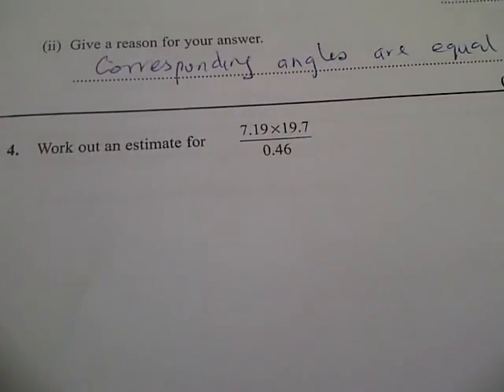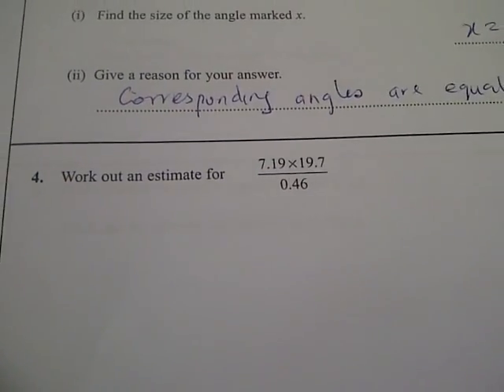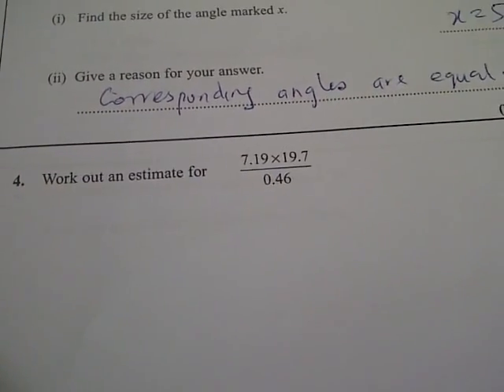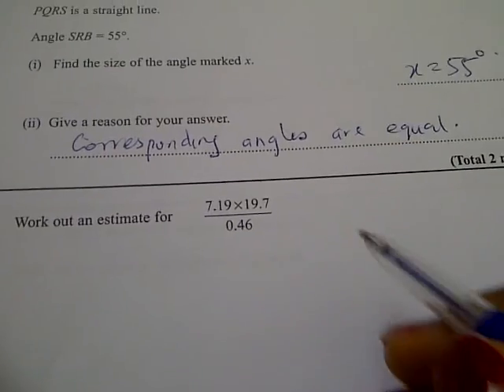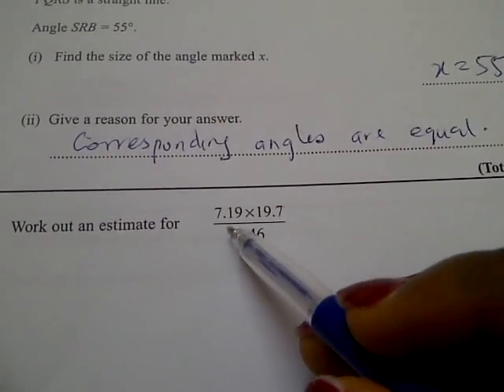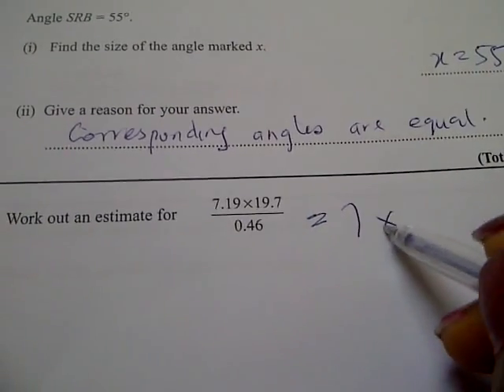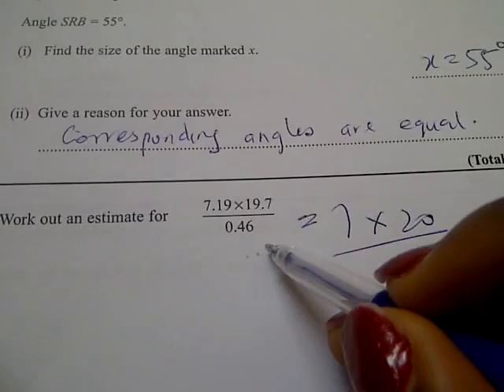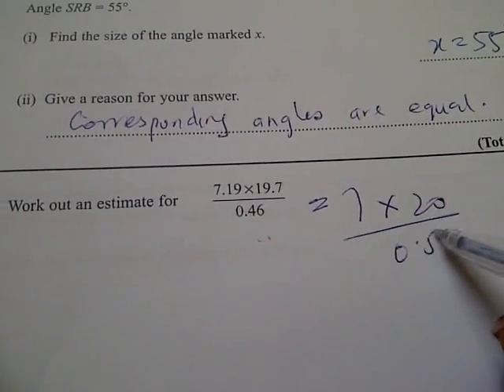EdexcelGCSE_1380_3H_20110606_Q4